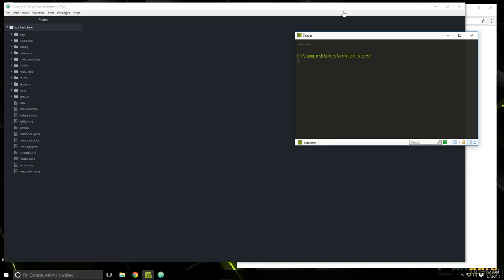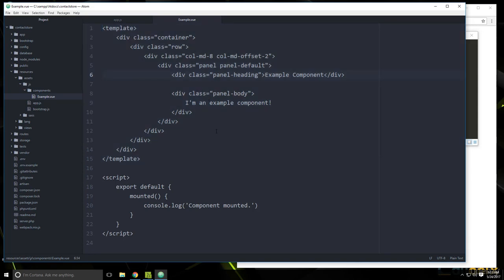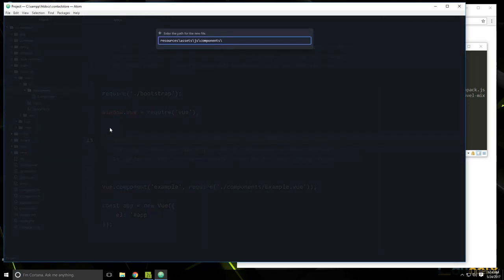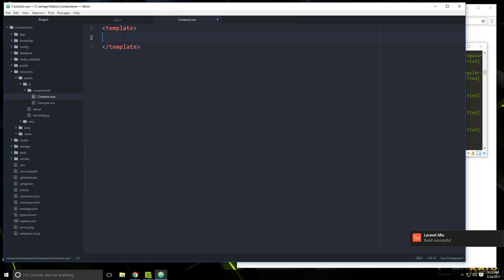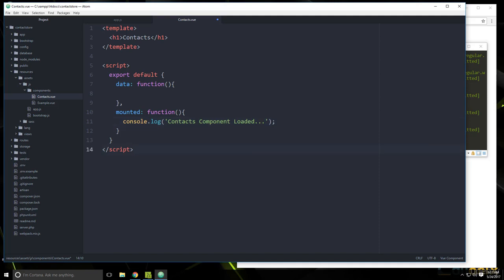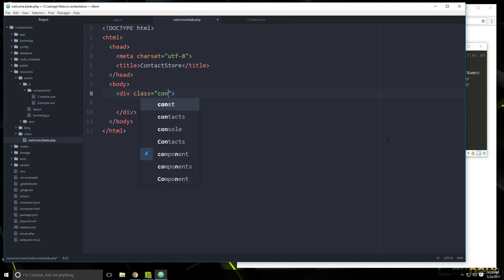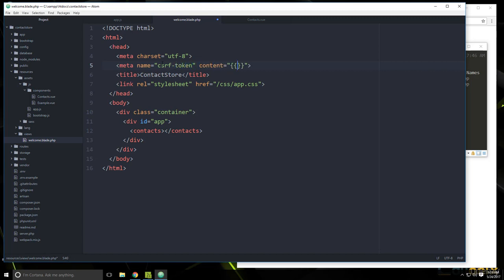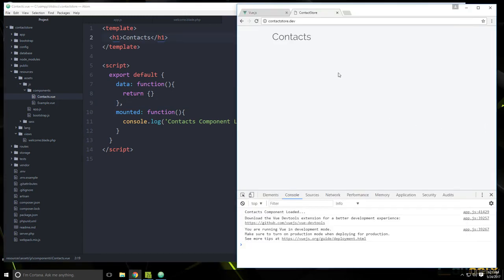Laravel PHP FW Tutorial - Full Course for Beginners | Project 2 Creating a Vue.js Component - 04